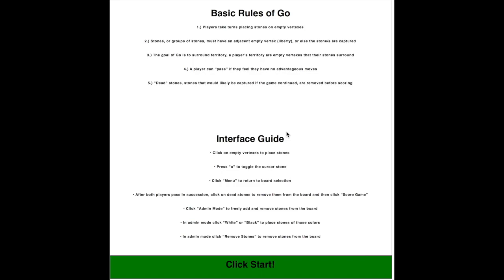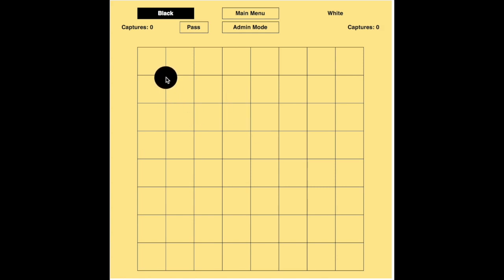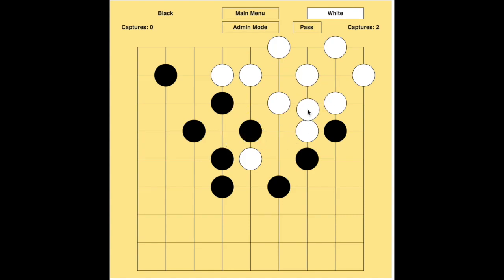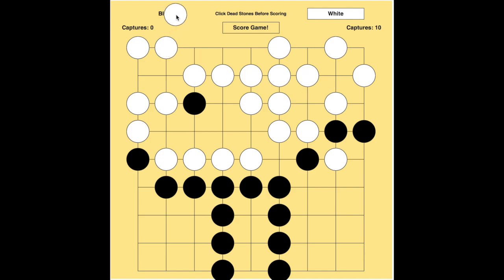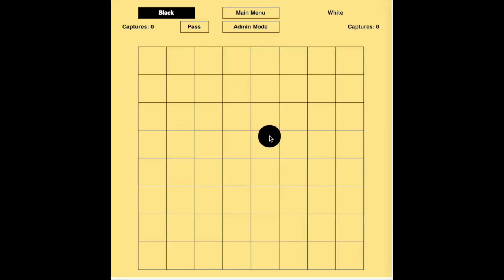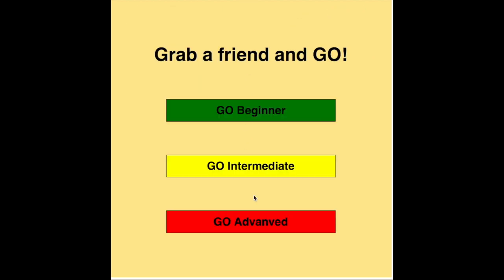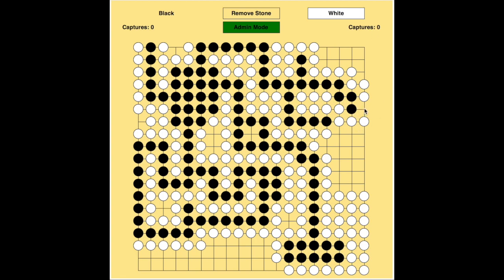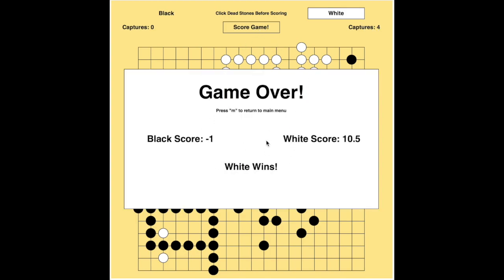The Game of Go: A Python Program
I created this simple Go game from scratch in Python using tkinter to create the graphics and recursion to handle the game rules.
- 15-110 Term Project -

TimeStamps:

Intro: 0:00
- Go Game Rules: 0:29

Regular Play:
- In game user interface: 1:08
- Capturing stones: 2:00
- Suicide rule: 2:22
- Passing a turn: 3:01
- Clearing dead stones before scoring: 3:26
- Game auto score: 4:04

Admin Mode: 4:27

Recursive functionality:
- Legal moves and capturing stones: 5:29
- Auto scoring: 6:51

Feel free to use it!